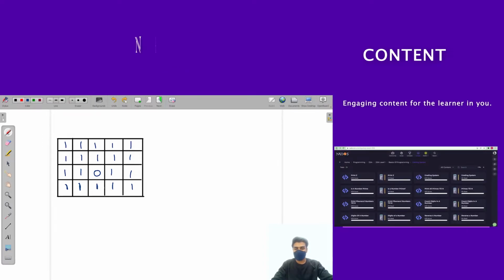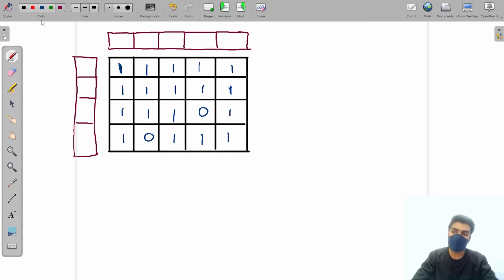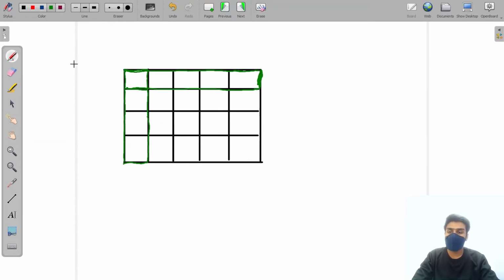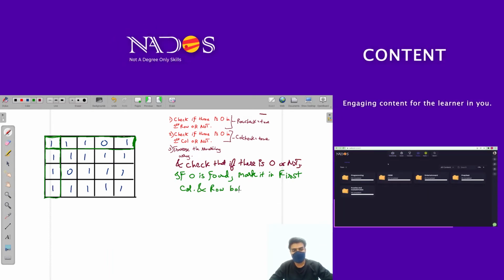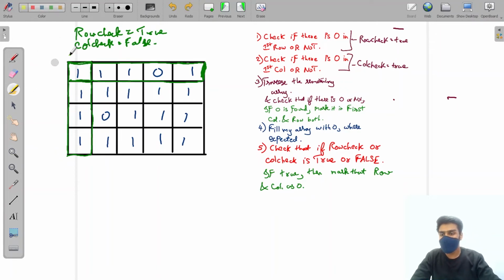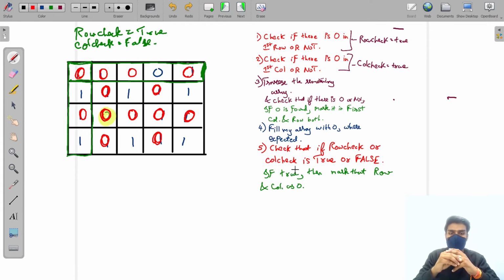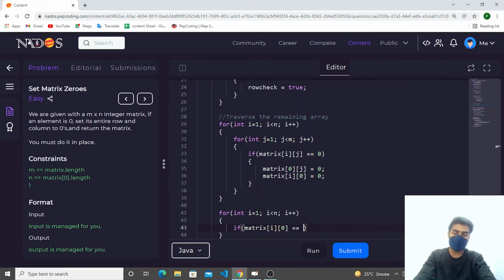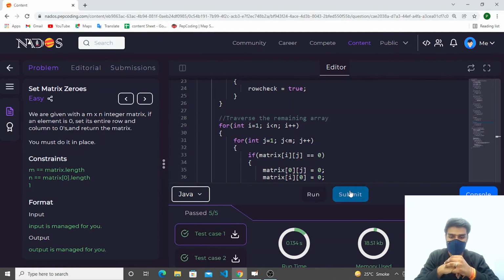Set Matrix Zeroes Easy | Module : Arrays And String | In English | Java | Video_71